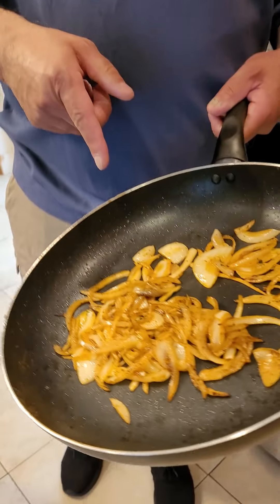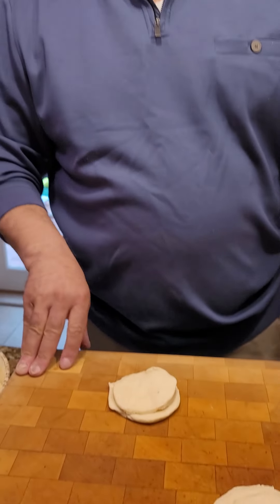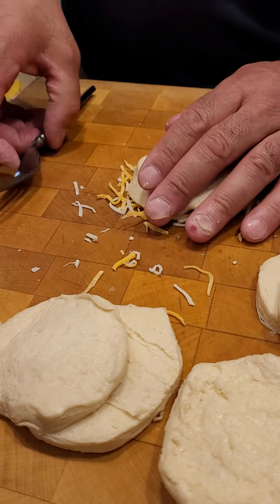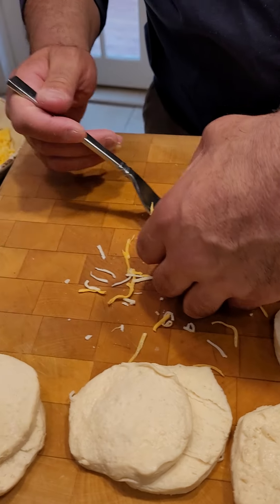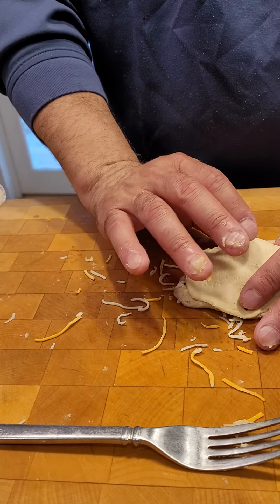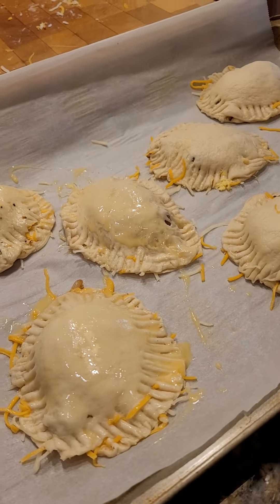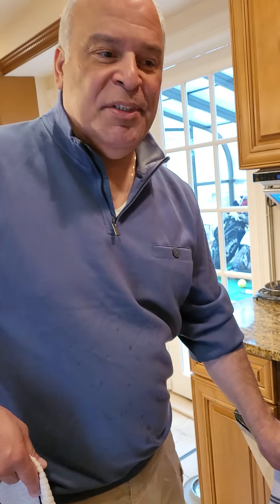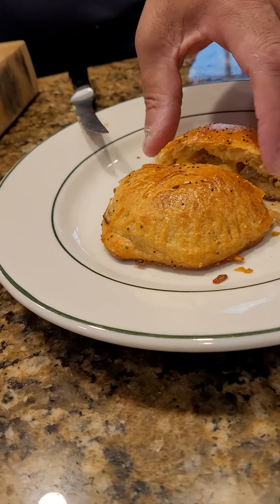Breakfast Pocket Saucer 😋, Yes it started as a biscuit M'mm stuffed, Perfect for on the Go.